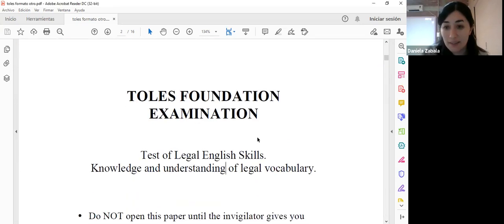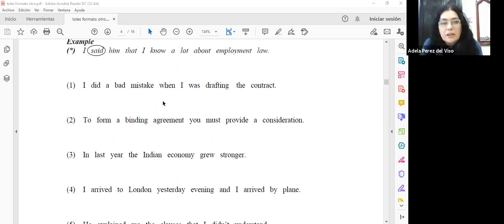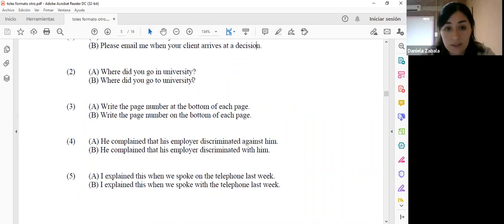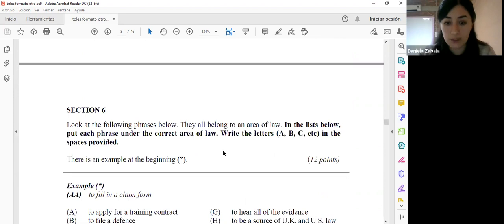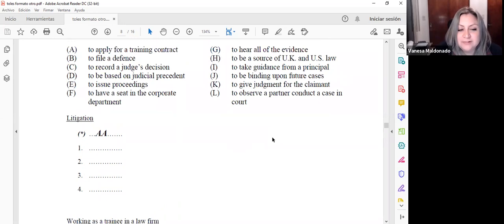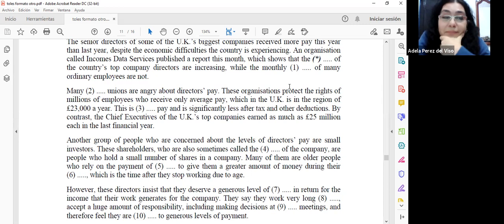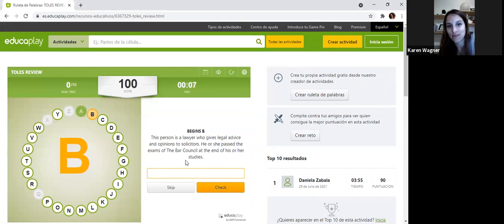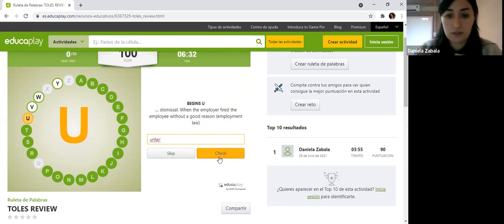CLASE EXPLICACION EXAMEN TOLES FOUNDATION JUL 2021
CLASE EXPLICACION EXAMEN TOLES FOUNDATION JUL 2021 - Universidad católica de Cuyo sede San Luis- Seminario de ingles jurídico nivel uno. preparación del examen internacional de ingles juridico denominado TOLES FOUNDATION.